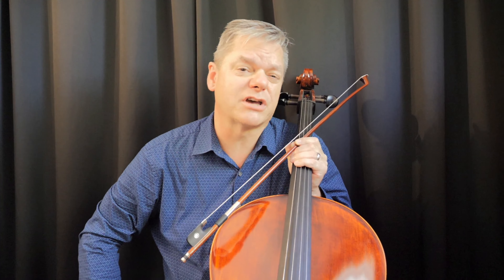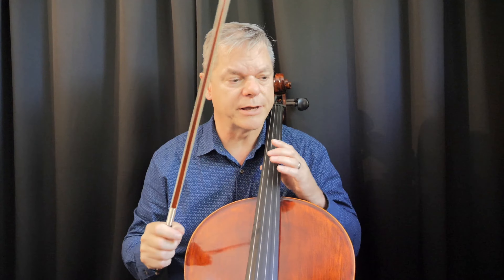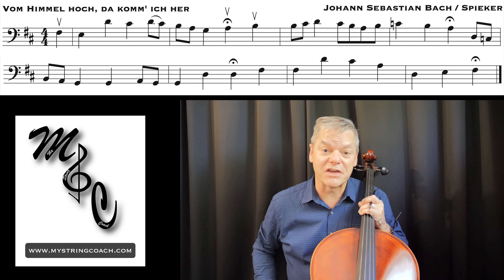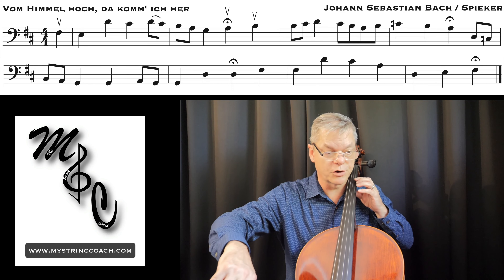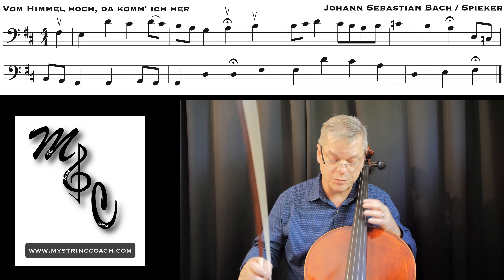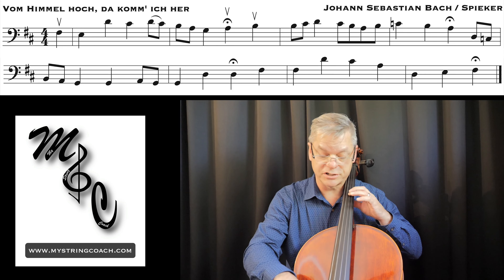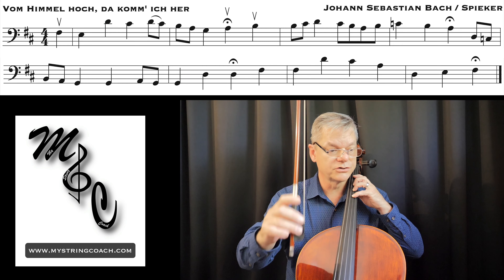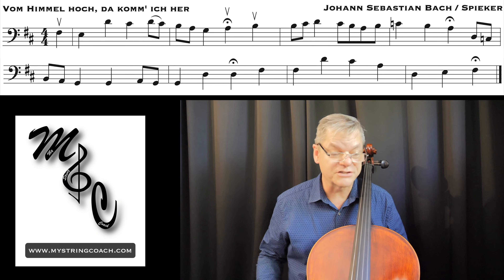Warm Ups Beginning Cello Choral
This video describes, demonstrates, and practices the Choral for the Beginning for the Cello.

The practice section can be found:
0:00 – Intro
5:26 – Practice

I talked about wiggle strings to help you play in tune. Here is a link to a video to help you understand what those are:

Music for my Warm Ups can be found on IMSLP. There are three different levels but feel free to download them all to find which one fits your level of playing.

These videos are also a supplement to the book String Tech: An Introduction to String Basics. You can purchase a copy by following this